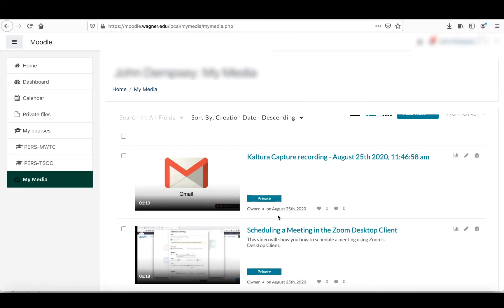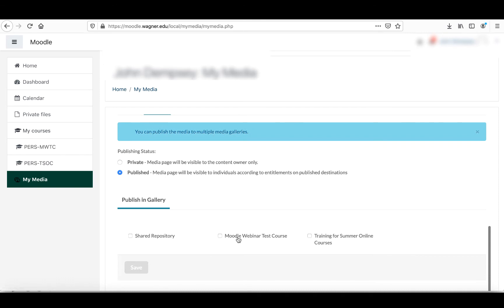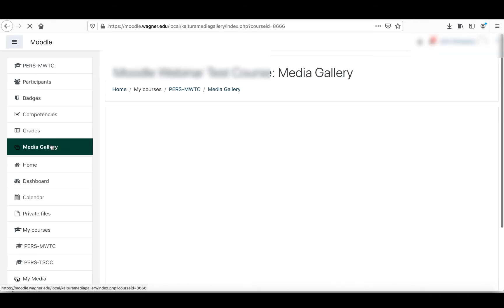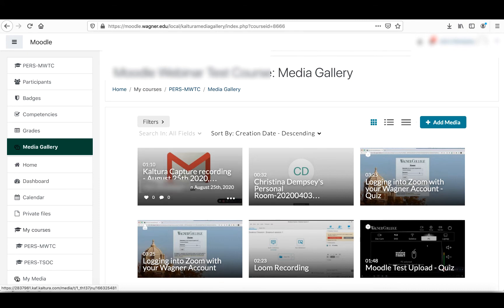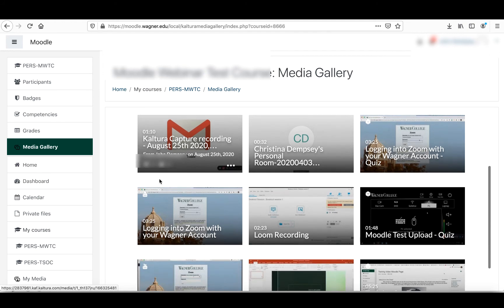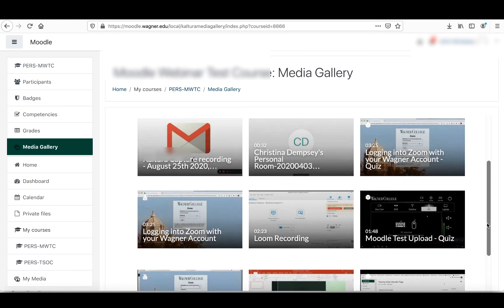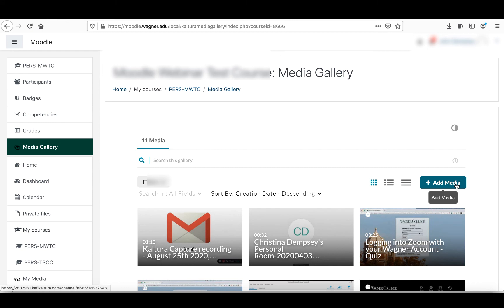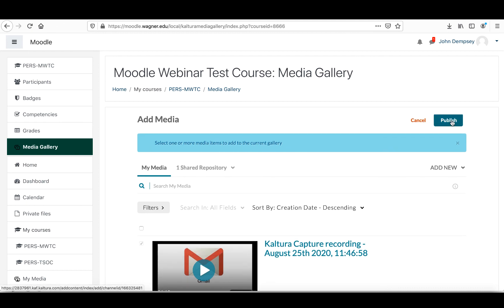Part 3- How to Publish a Video to a Media Gallery on Moodle from the Student Perspective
This short video will reiterate how to publish a video from My Media to a course's Media Gallery and will also go over a few Media Gallery specifics as well.